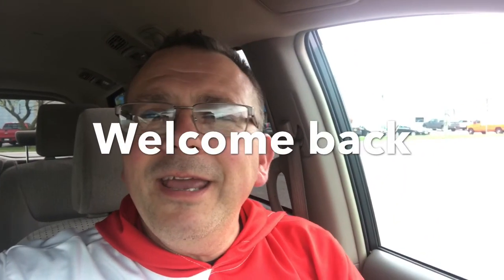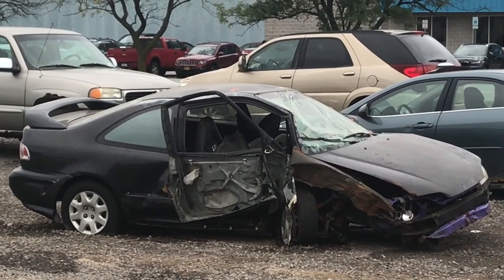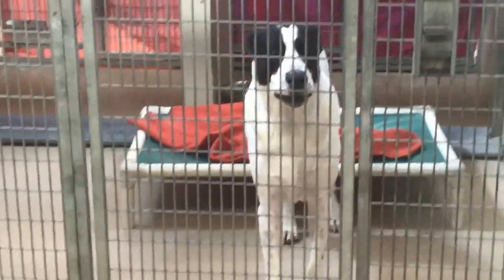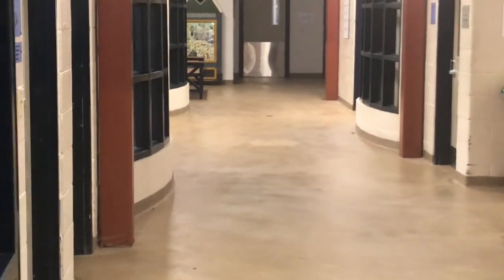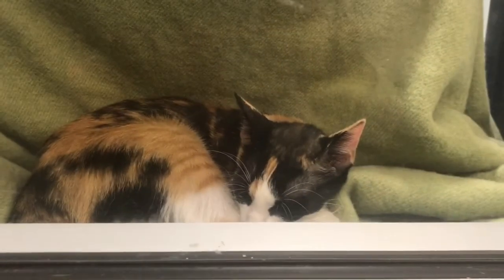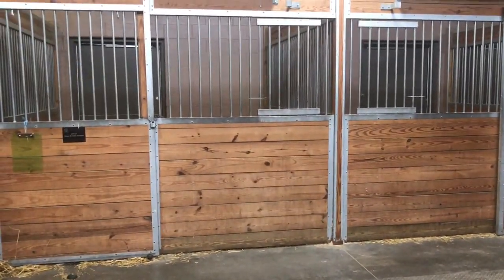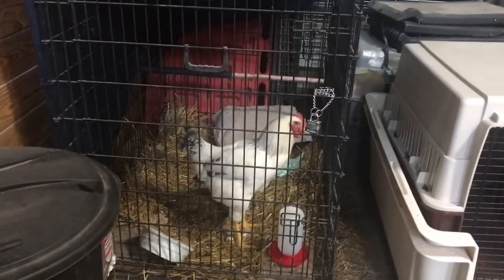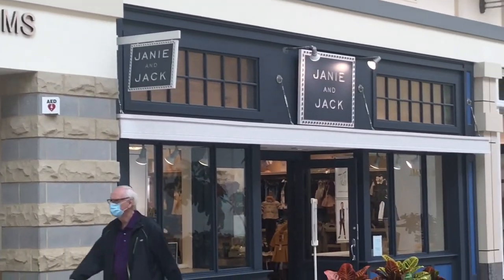Exploring Lollypop Farm (Vlog)